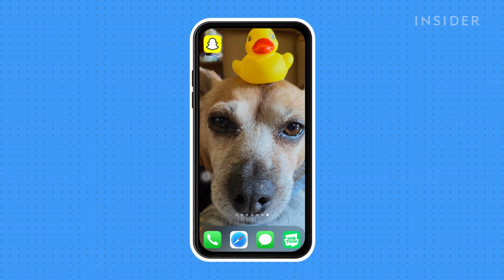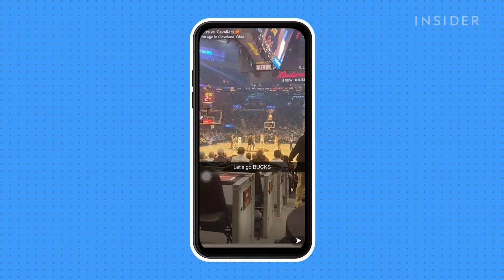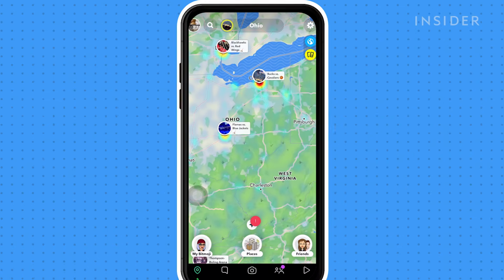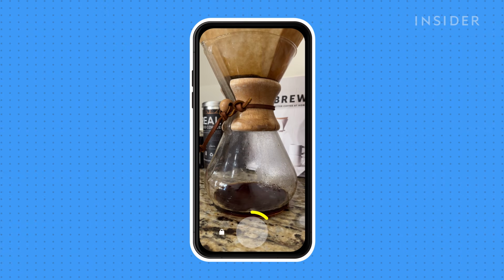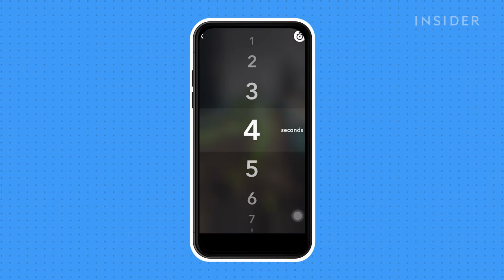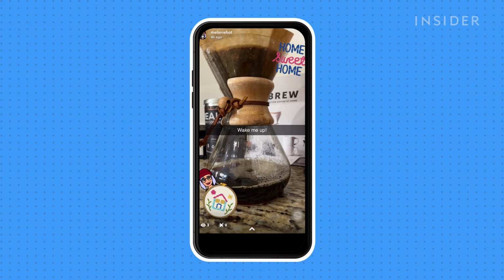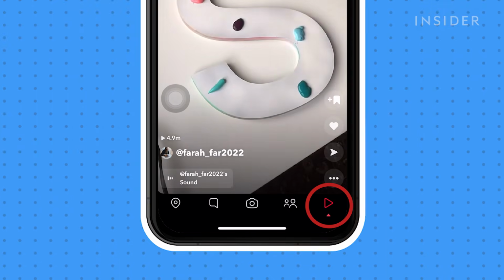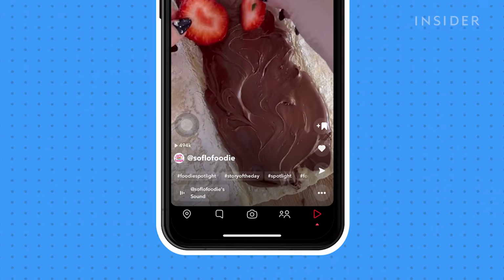How Does Snapchat Work?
0:00 Intro
0:26 Snap Map
0:42 Chatting and adding friends
0:51 Creating snaps
1:17 Stories
1:37 Spotlight

In this video, we will give you a quick overview on what Snapchat is and how to get the most from the app as a user.